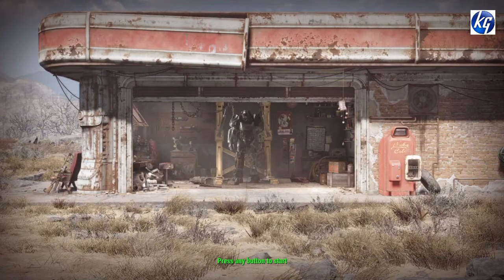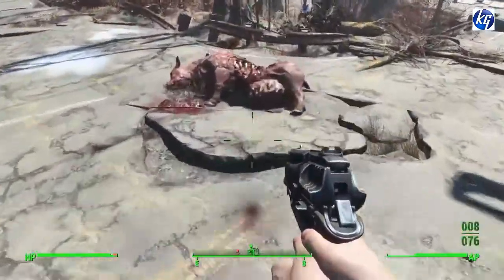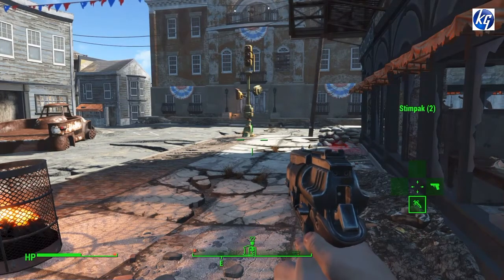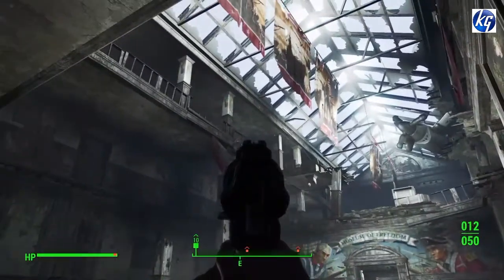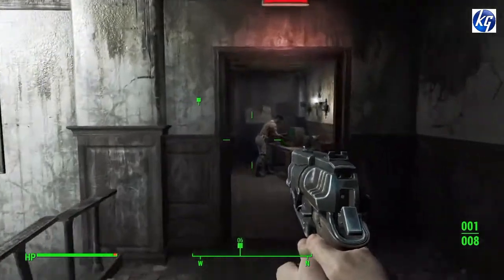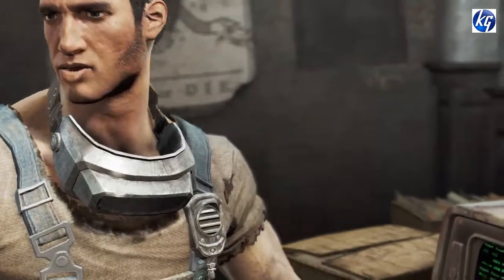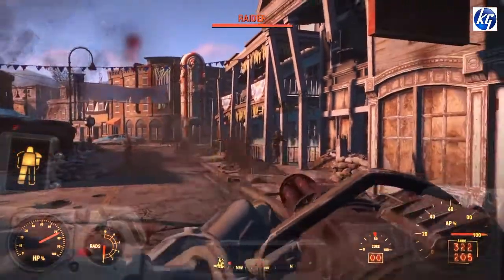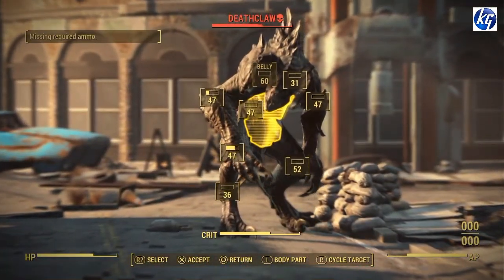Fallout 4 PS4 gameplay Part 3 - MUSEUM OF FREEDOM - Fallout 4 walkthrough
Welcome Home

Bethesda Game Studios,the award winning creators of fallout 3 and Skyrim,welcome you to their most ambitious game ever,and the next generation of open-world gaming.

As the sole survivor of vault 111,you enter a world destroyed by nuclear war.Every second is a fight for survival,and every choice is yours.Only you can rebuild and determine the fate of the wasteland.